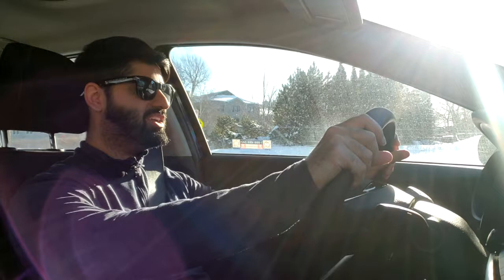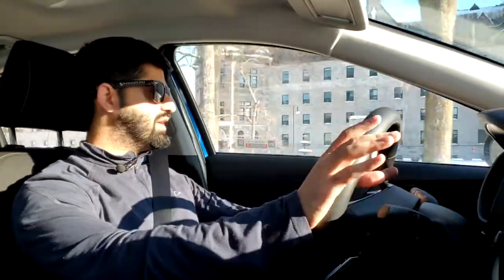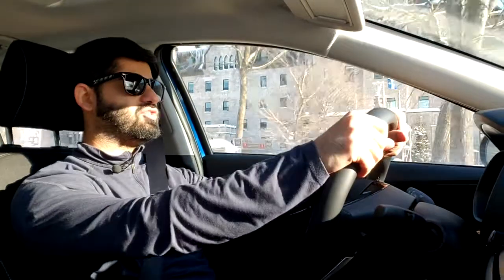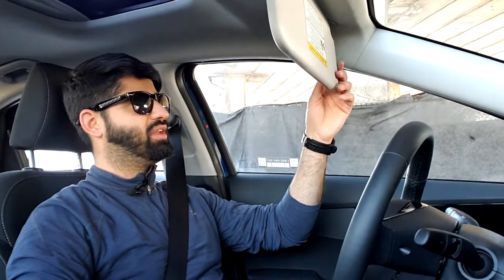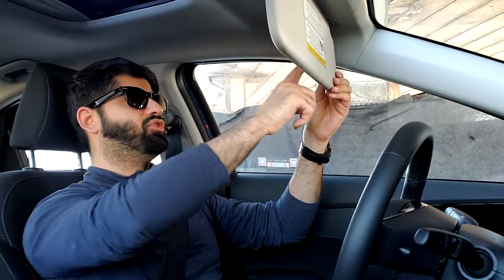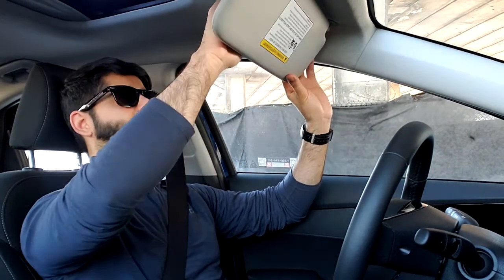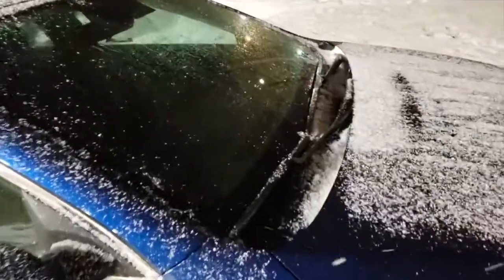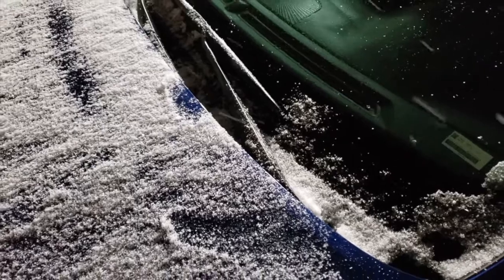New Kia Forte 2021 Review | Best Economy Car?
The new KIA Forte 2021 is here! With a starting base price of around $20,000. It’s an easy to afford car for those that are on a low budget. Plus it comes with  all the cool high tech and style to get you to work and back home in comfort . What is good and what is bad about this car? Join me for this driving review to find out!